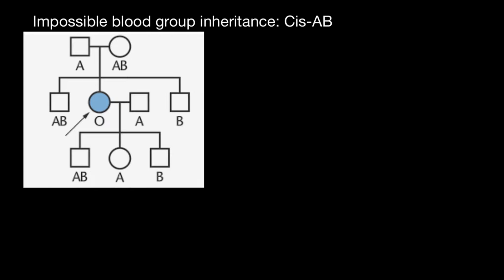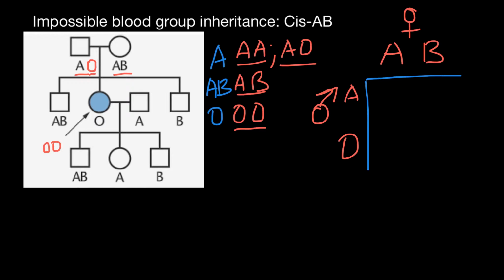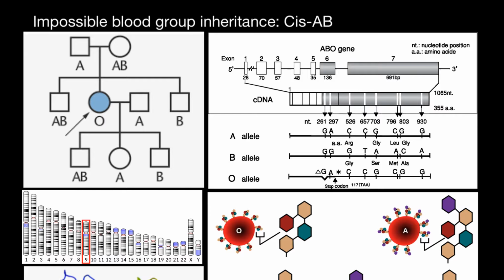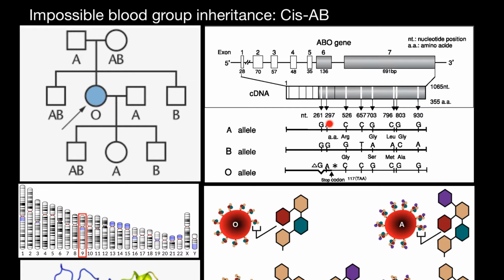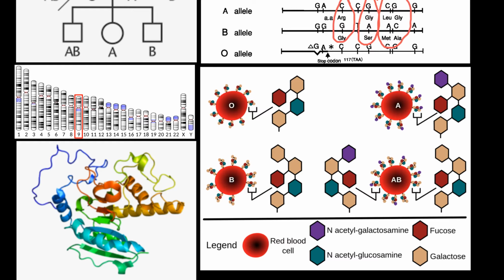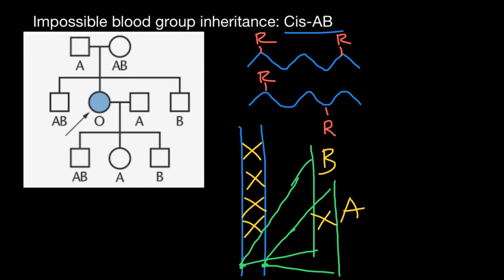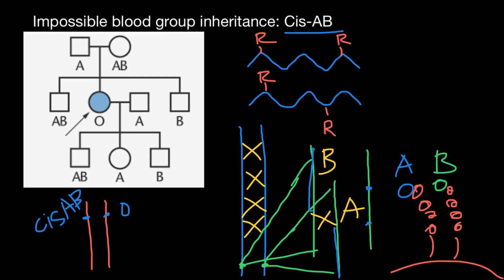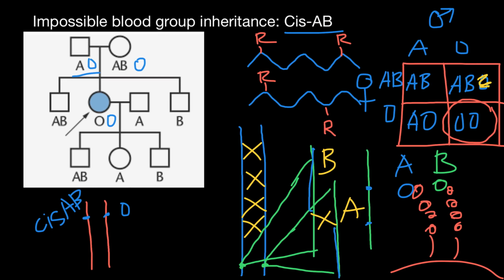Impossible blood groups inheritance Cis-AB explained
Cis AB is a type of rare mutation in the ABO gene. It happens when the transferase allele contains a mix of amino acids from either A or B alleles, producing a bifunctional enzyme that can produce both types of antigens, usually with one weaker than the other. This results in a serum test result much like the standard, separate (trans) AB phenotype, although the weaker antigen can occasionally fail to be detected. It complicates the basic inheritance pattern (as the allele comes from one parent only) and blood-transfusion compatibility matching for ABO blood typing.

There are different DNA mutations of either type A or Type B alleles that change several amino acids in enzyme transferase A or B, homologous enzymes differing in only four of 354 amino acids (R176G, G235S, L266M, and G268A). A single change in ABO gene DNA could reverse type B to type A and then, a new hybrid enzyme will produce both weak B and A2 (in serum test, A2B, and A2B3). The most common mutation is an A105 allele variation in exon 7 nucleotide position G803C changing Glycine (type A) to Alanine (type B). There are another 8 alleles reported in BGMUT, the most discovered recently in China and Taiwan. Some Cis-AB carriers need components like washed red blood cells or autotransfusion of serum and blood.